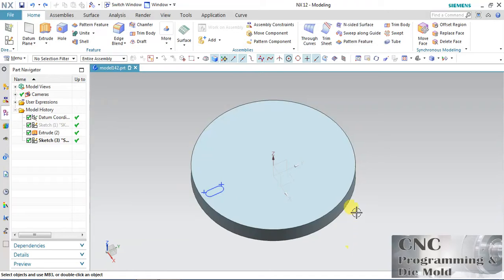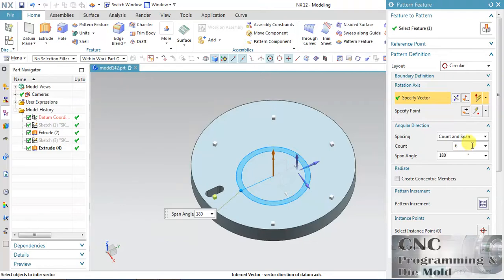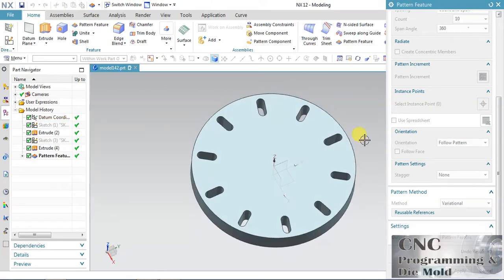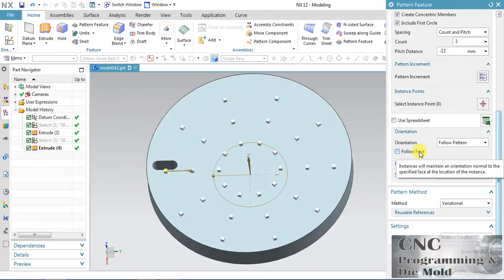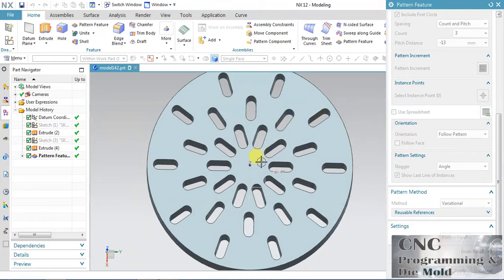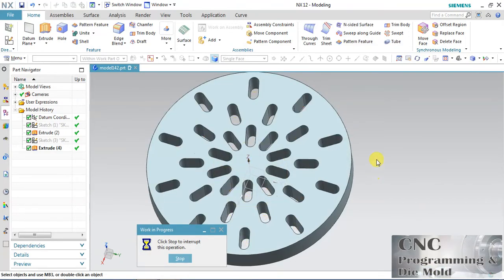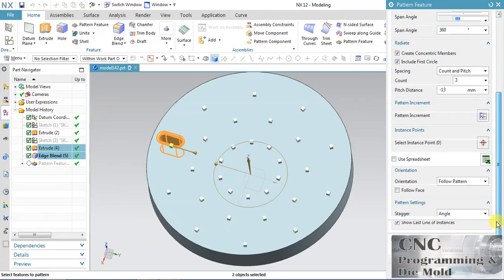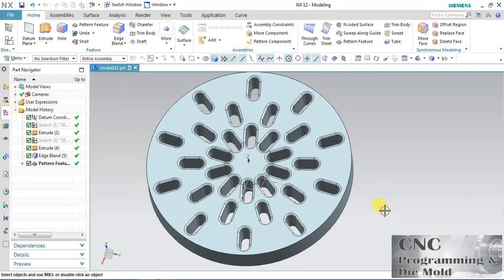NX CAD Circular Pattern All options